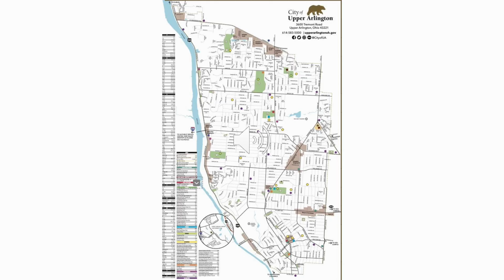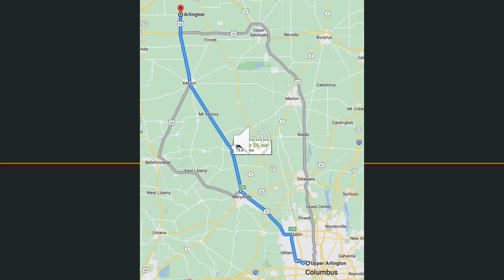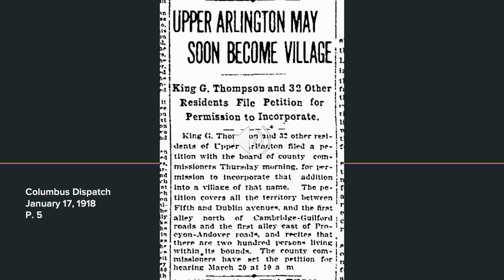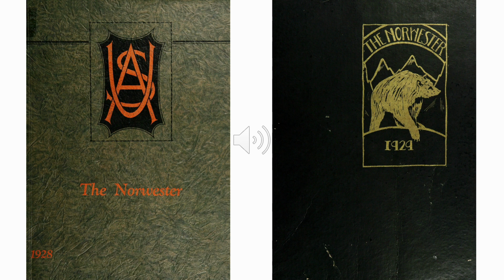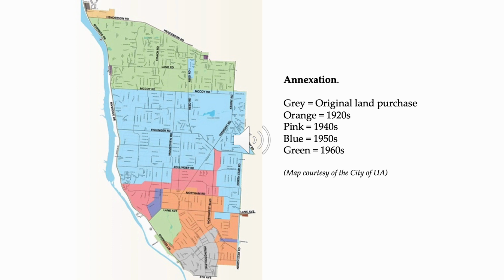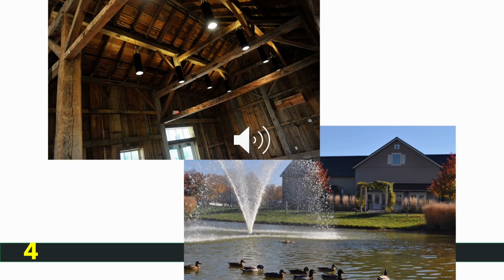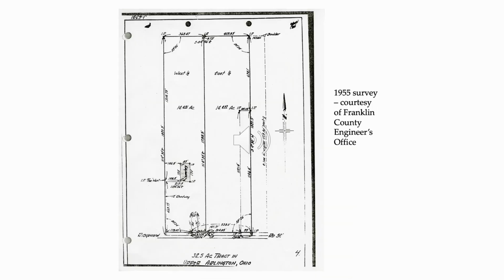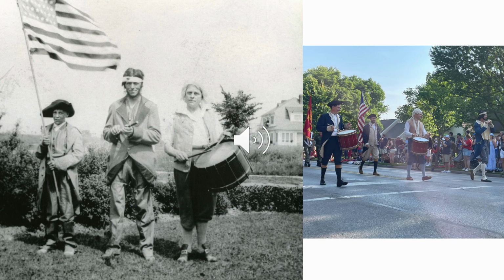Welcome to Upper Arlington History 101